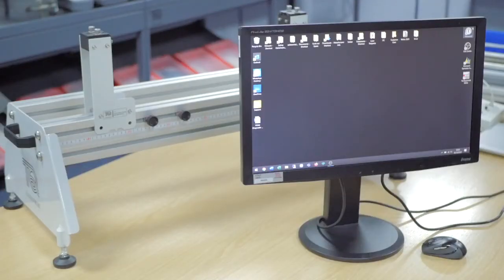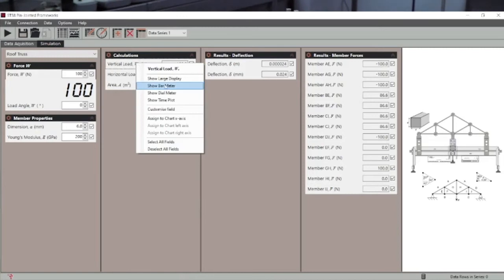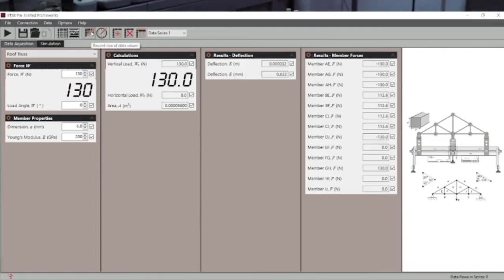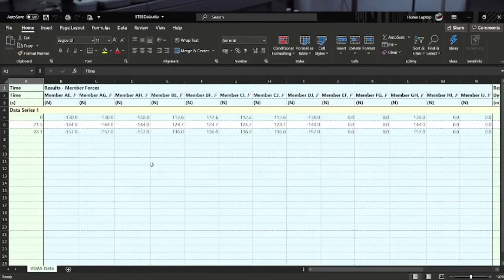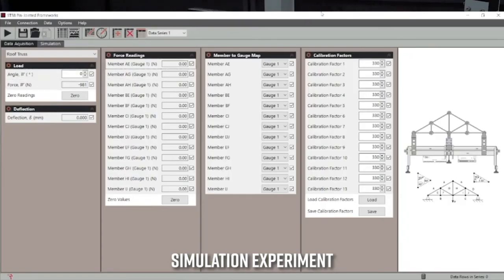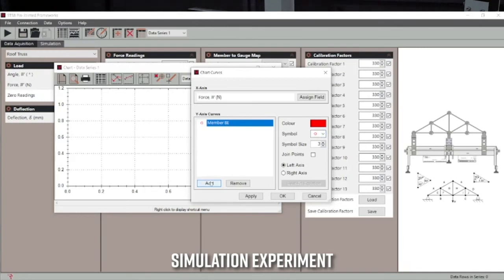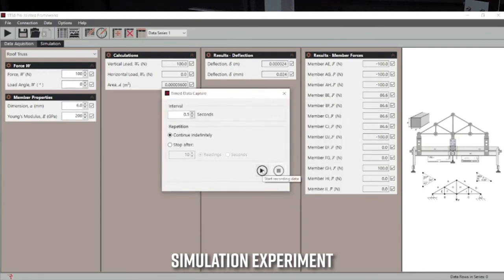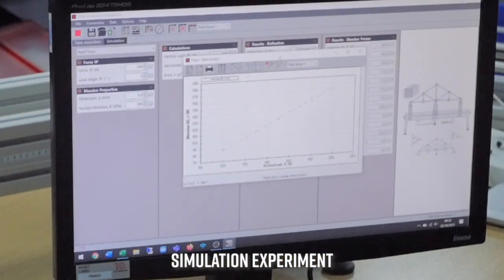Simulation with VDAS for STS Next Generation Structures Range - TecQuipment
In this video we demonstrate the simulation capabilities with the Next Generation Structures range using VDAS software. Includes a complete simulated experiment on Roof Trusses.

For more information on the Next Generation Structures range

00:00 Introduction
00:10 Open the VDAS software application
00:20 The first experiment STS8
01:35 Running the experiment
03:30 Observing the data collected
05:00 Simulation Experiment - exporting live data into a graph
06:07 Building the graph
07:37 Live simulation on the time capture window
09:30 Finished graph